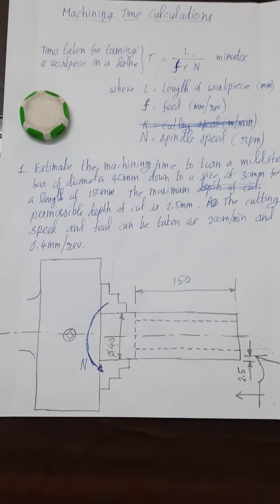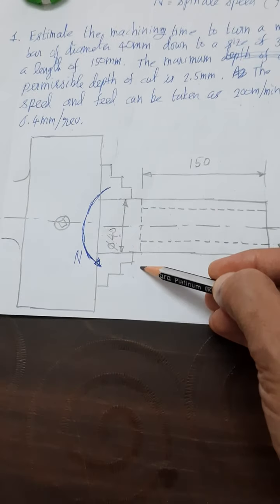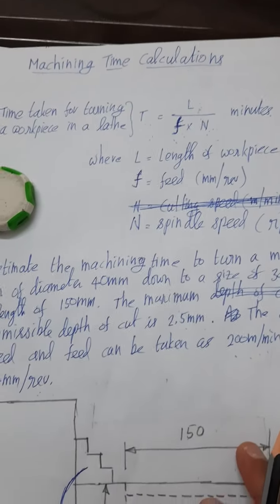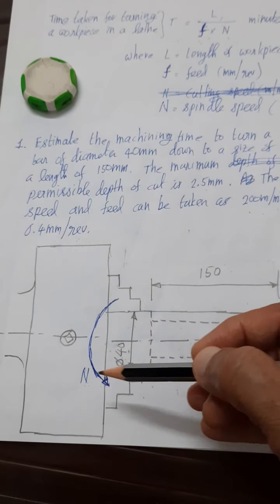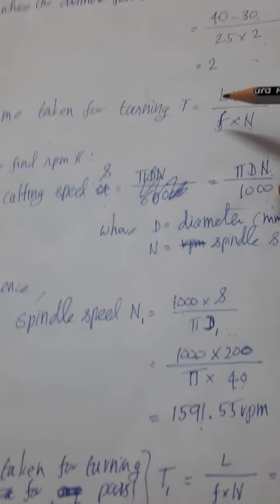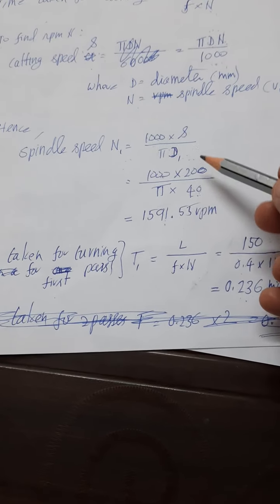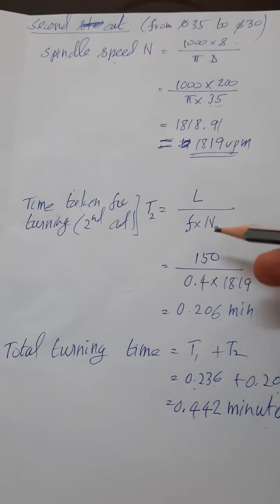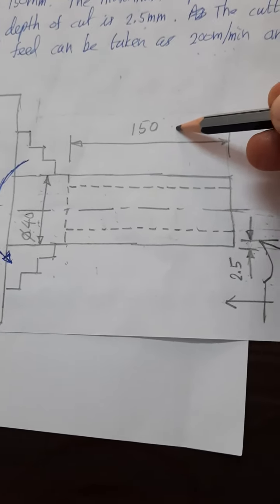Machining Time - 1